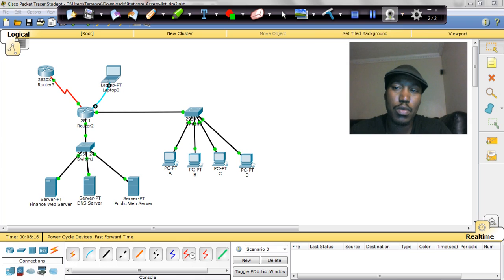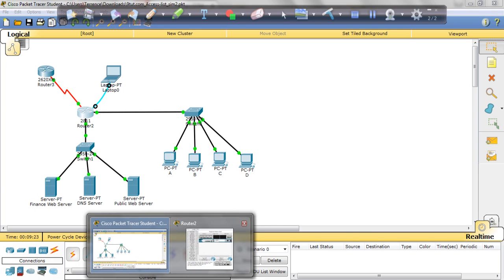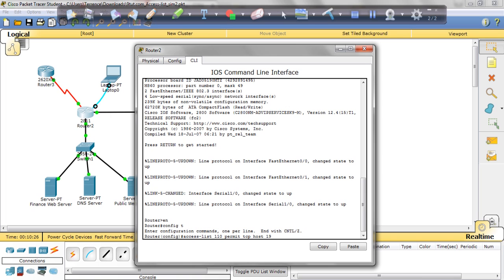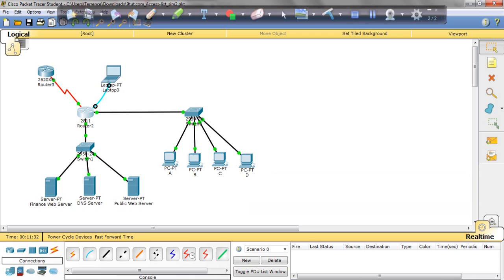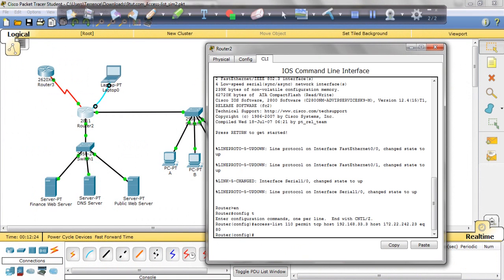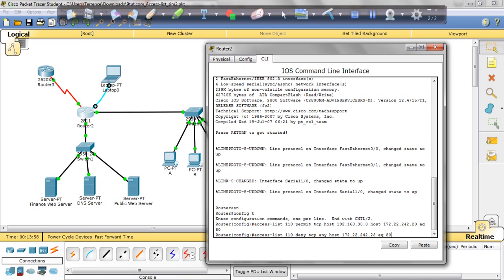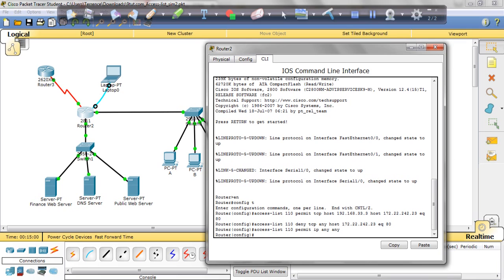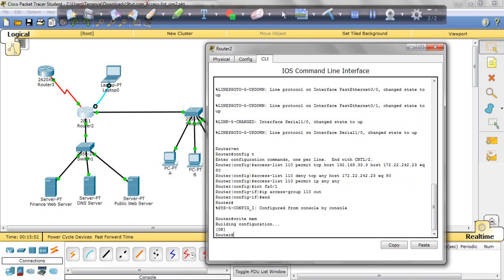CCNA Access List lab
Instructions on how to configure an access list. The access list lab is a close packet tracer version of the ACL lab in the CCNA exam.